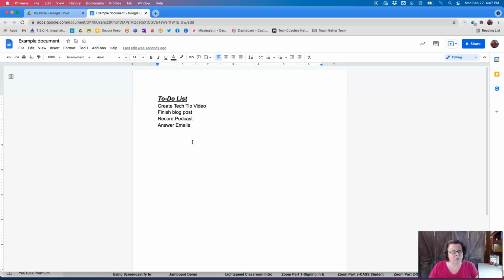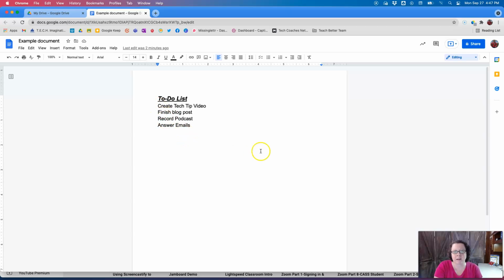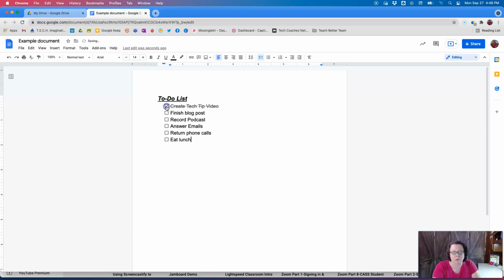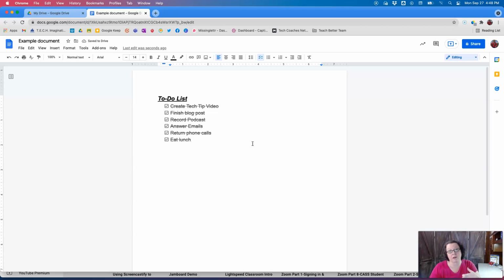Checklists in Google Docs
Exploring the newly added Checklist feature in Google Docs.